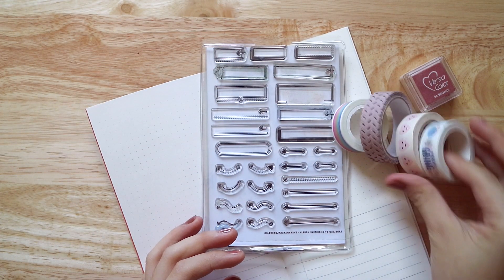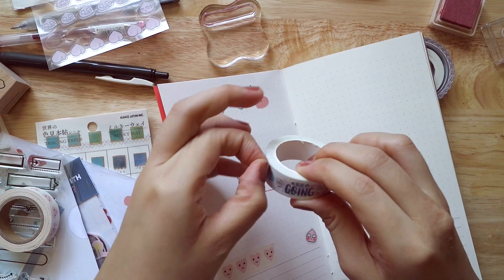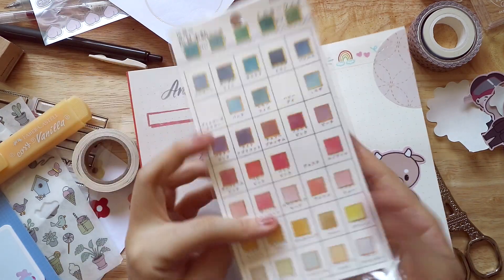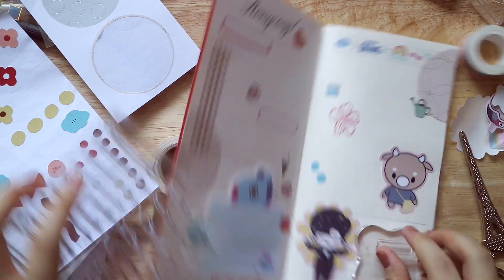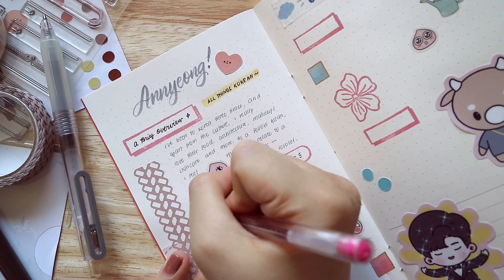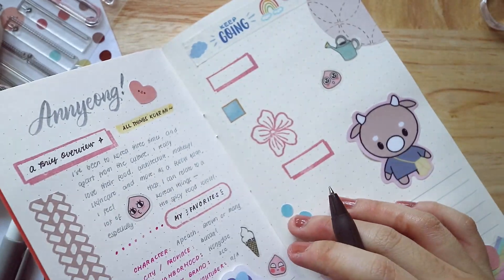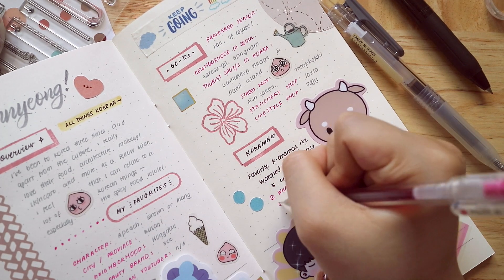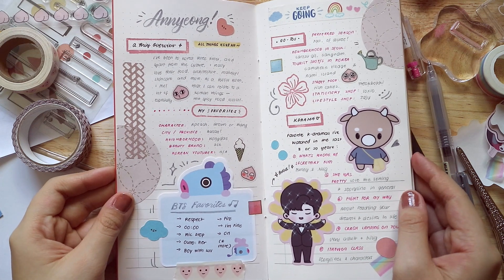Kdrama-themed Journal Spread | Journal WithMe 🇰🇷| Abbey Sy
Annyeong! Today’s journal spread is kdrama-themed (actually Korean culture themed lol). Enjoy!

☆ JOIN OUR MAY 2020 CREATIVE JOURNALING CHALLENGE!

Apeach stickers from Korea
Mang sticky notes from my friend (thanks Madie!)

Recommended kdramas on Netflix:
What’s Wrong With Secretary Kim
She Was Pretty
Fight For My Way
Crash Landing on You
Itaewon Class

☆ ABOUT ☆